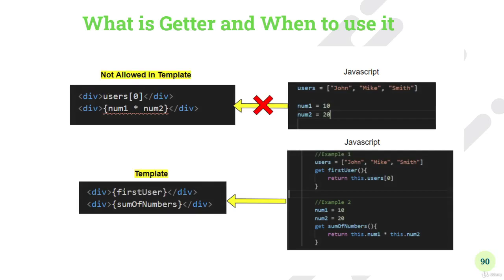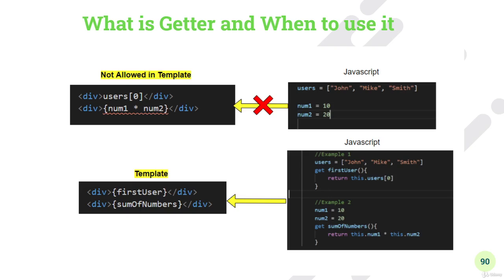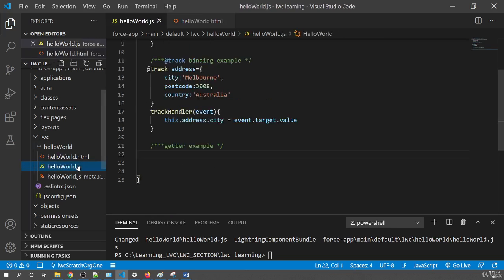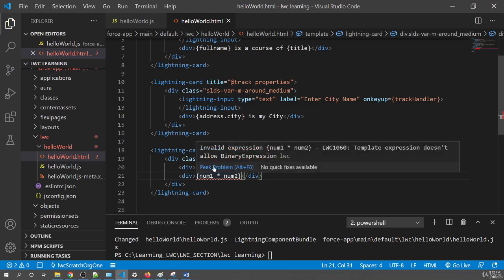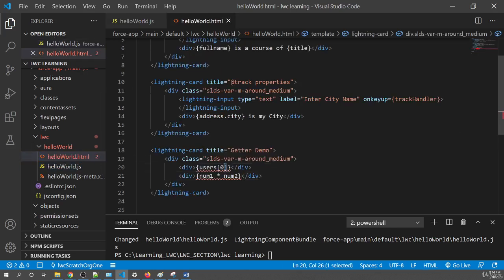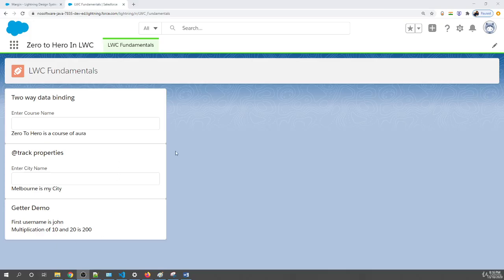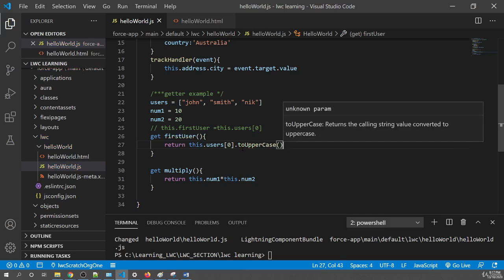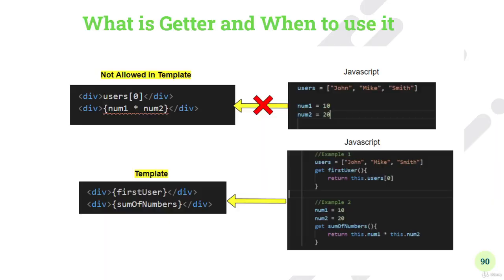5.8 Getters in LWC